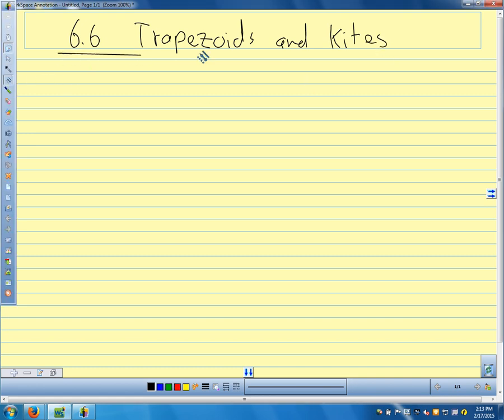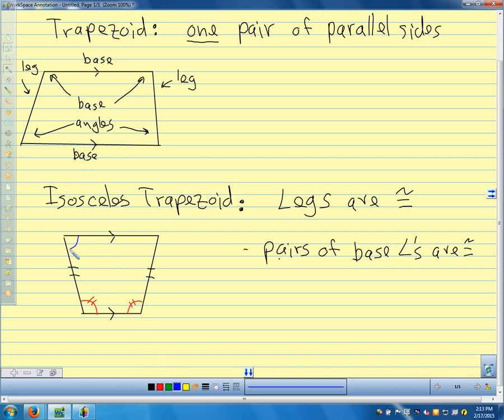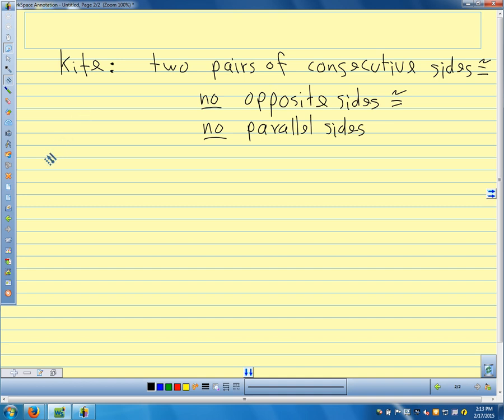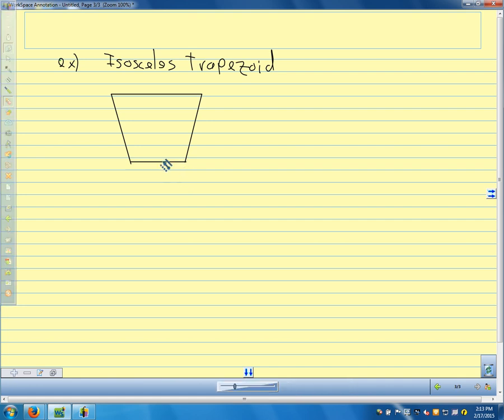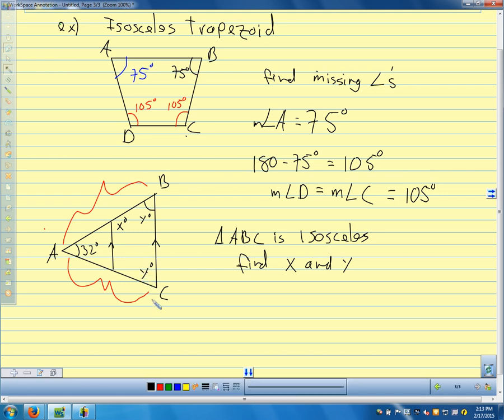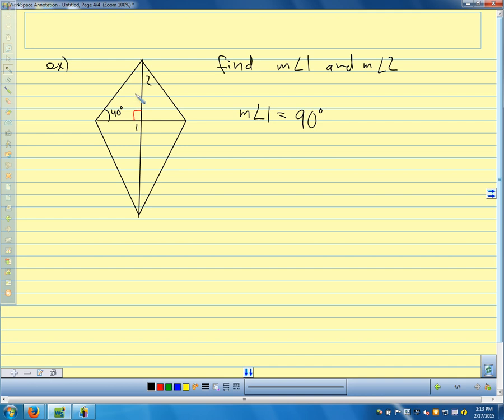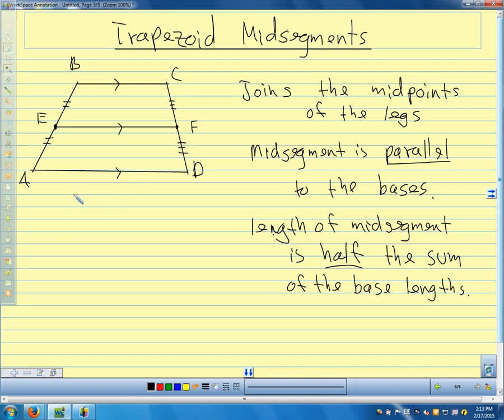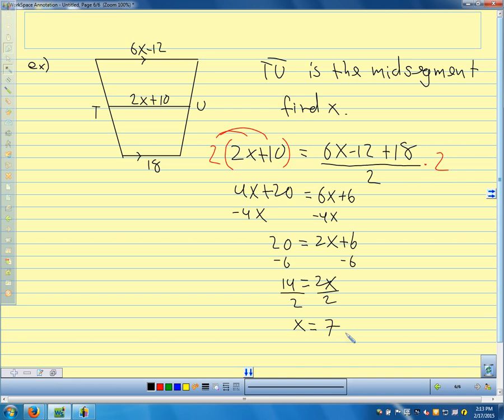Geometry 2015 6.6 Trapezoids and Kites